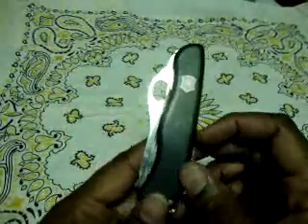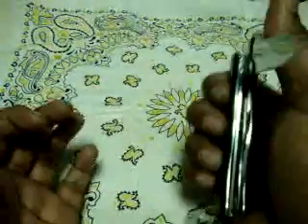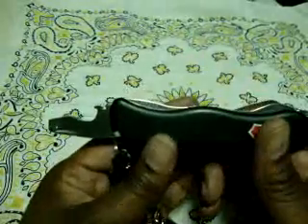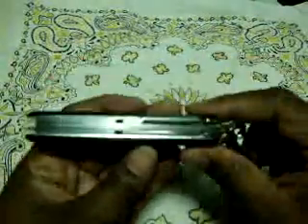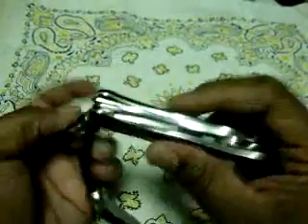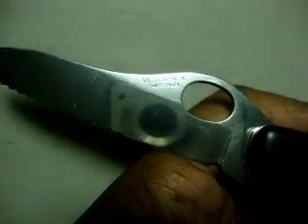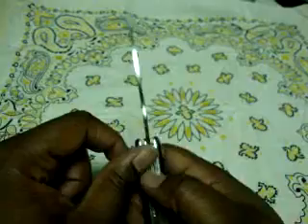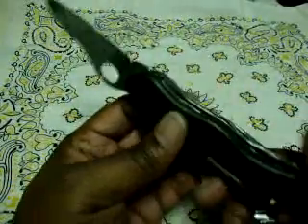Victorinox One handed Treker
Review of my new Victorinox Swiss Army Kinfe